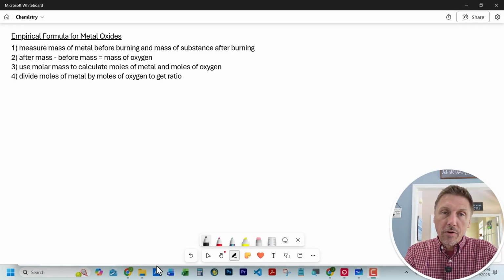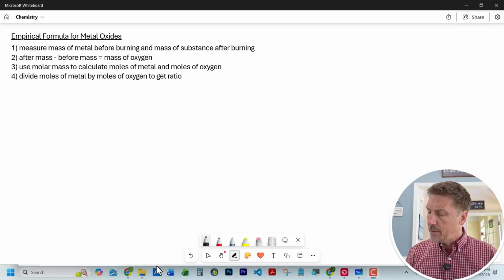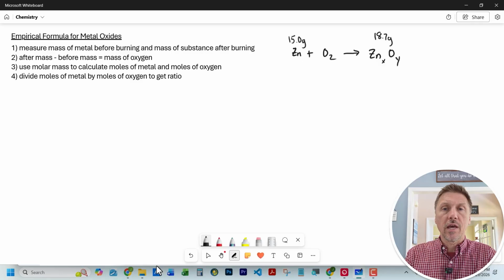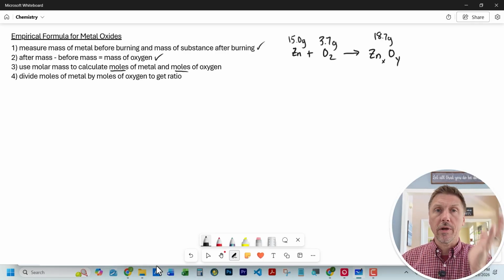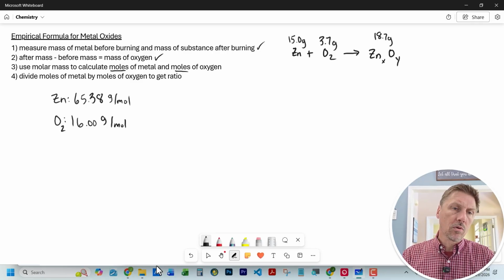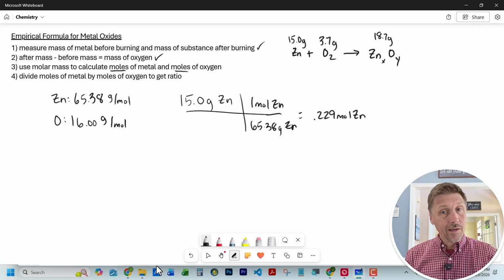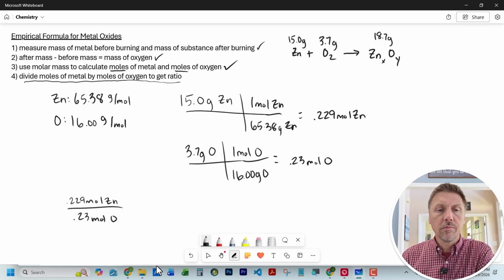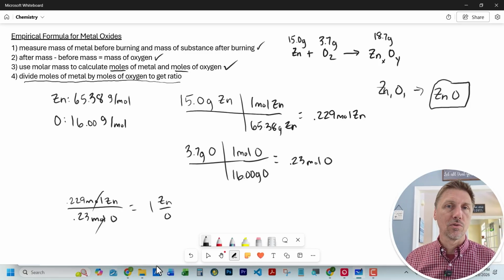Chemistry 8C -Empirical Formula of Metal Oxides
Determining the empirical formula of metal oxides experimentally.